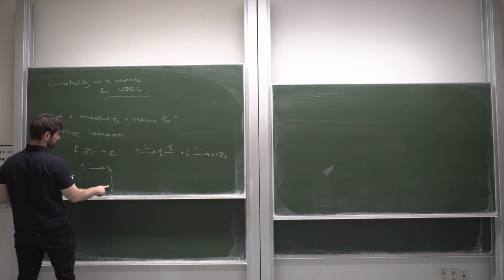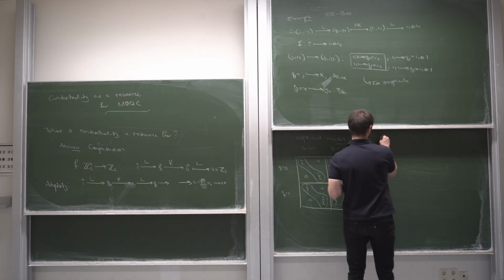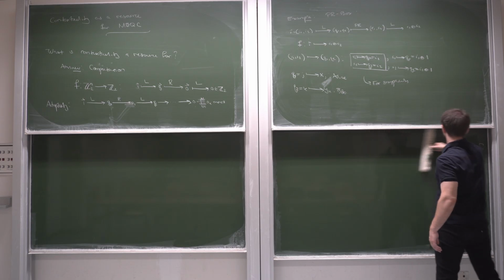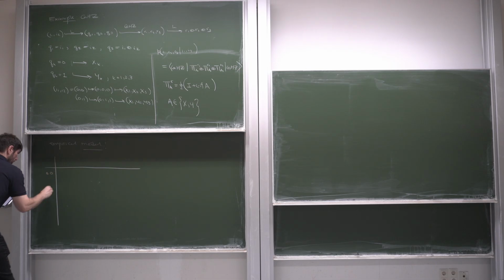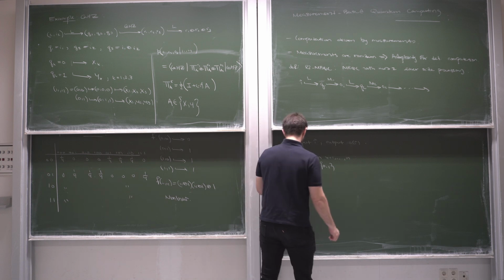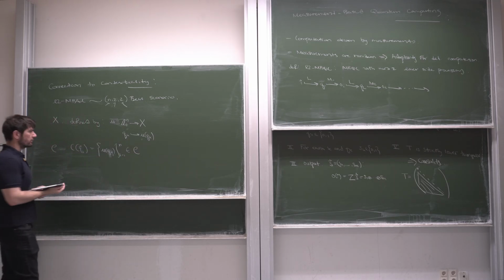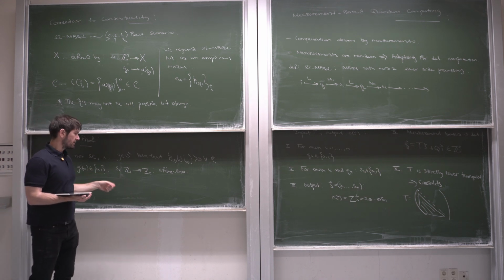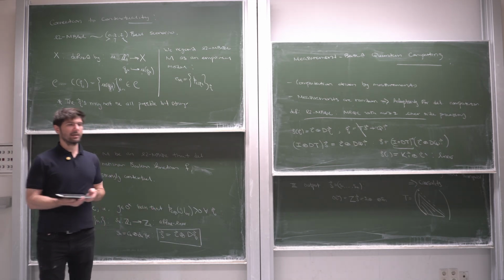Lecture 11: Contextuality as a resource for MBQC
In the last lecture we saw that the contextual fraction has many properties that are desirable for a resource monotone. A natural question is, a resource for what? Here we demonstrate that contextuality is a resource for computation. A parity-L machine is a limited classical computer capable only of linear mod 2 arithmetic. Once supplemented with a strongly contextual empirical model, however, this allows for the computation of nonlinear boolean functions, thus promoting the parity-L machine to universal classical computation. We demonstrate this bump in computational power first using examples consisting of the strongly contextual PR box as well as GHZ empirical models. These examples can be situated within the framework of l2-MBQC, introduced by R. Raussendorf. Following his work, we show that an l2-MBQC that is able to deterministically compute a nonlinear boolean function must have access to strongly contextual resources.